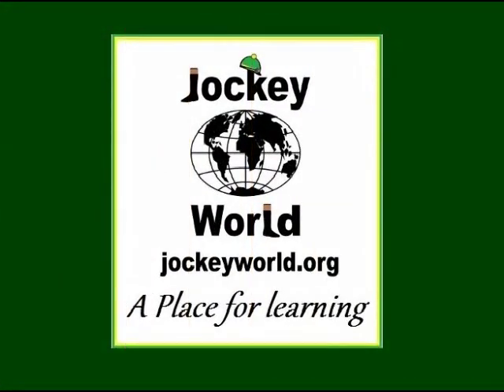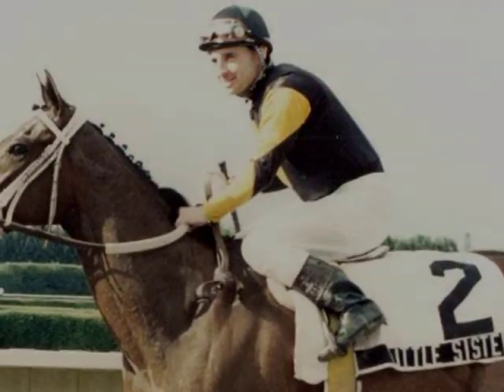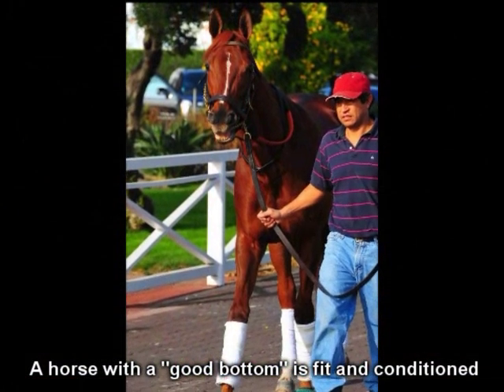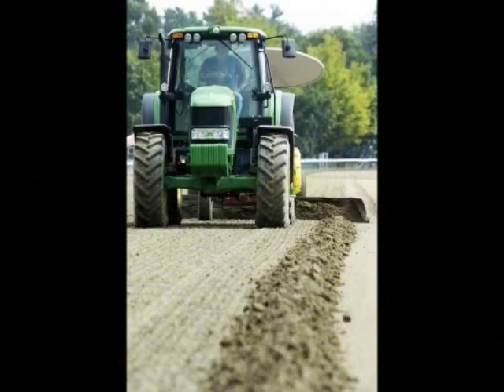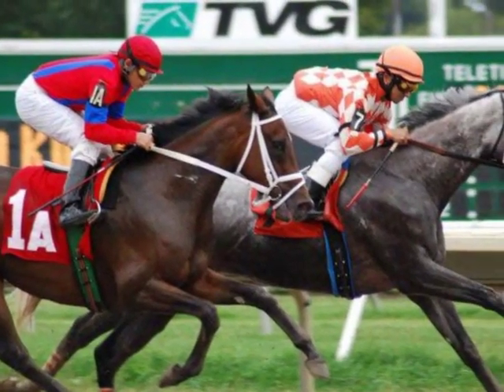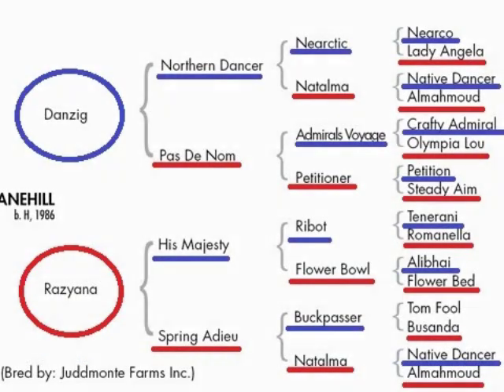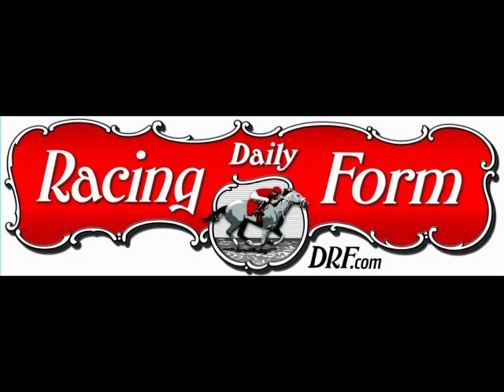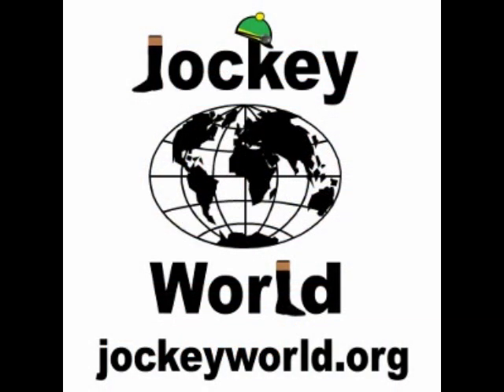Racing Term #132 "Good Bottom" of Frankie Lovato's 365 Days of Terminology